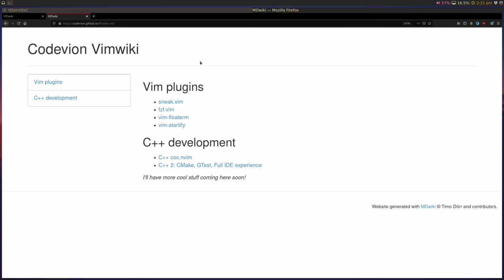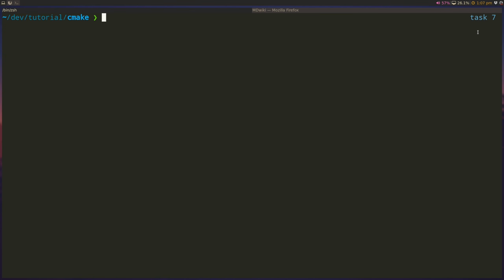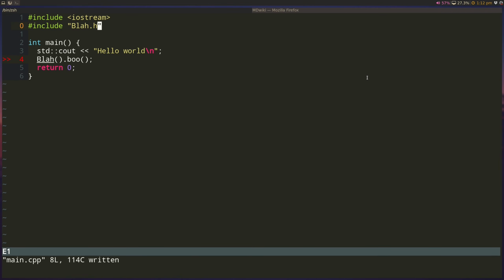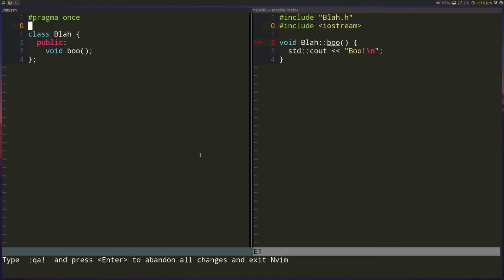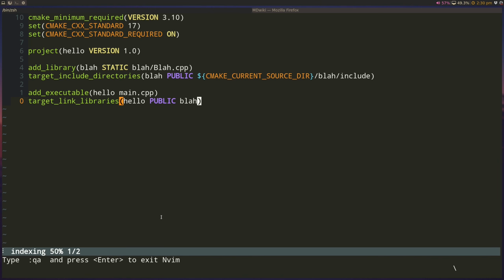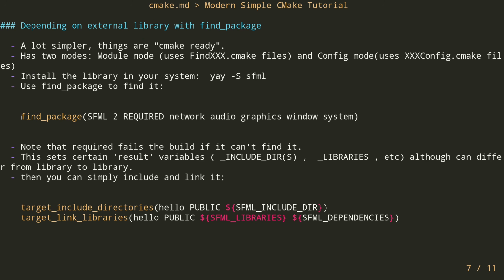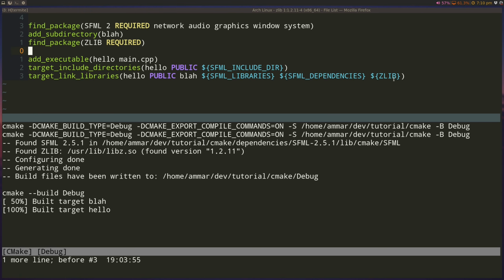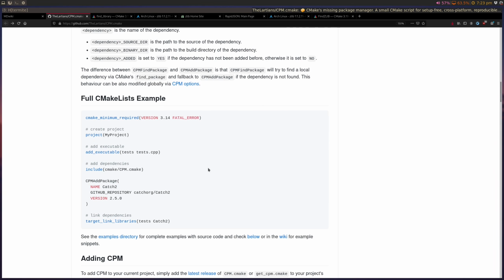Simplified CMake Tutorial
CMake is a complex beast and hopefully I make it simple and easy to understand in this tutorial while also utilizing somewhat Modern CMake features. There's a ton of different ways to do things so it's crucial to ditch some of the more outdated ways of doing things.

Quicklinks:
00:00 - Intro
00:43 - Hello World
03:55 - Clearing up clutter
04:47 - Vim plugin
06:05 - Header files
09:53 - More source files
13:52 - Custom Library
17:30 - Depending on a CMake ready lib
21:10 - Depending on a lib manually
26:46 - CPM